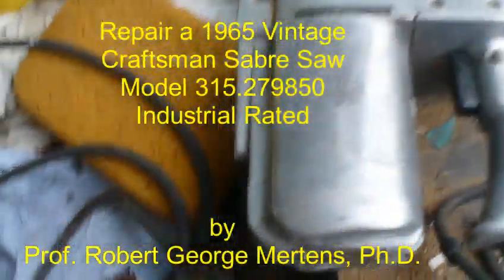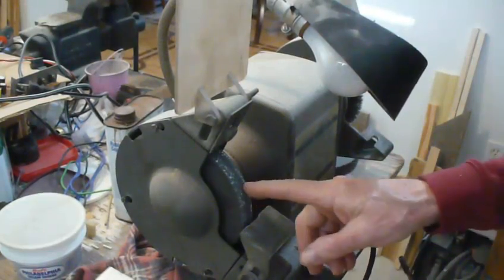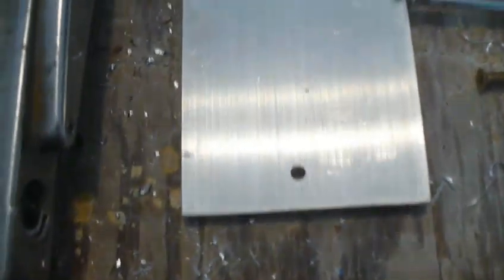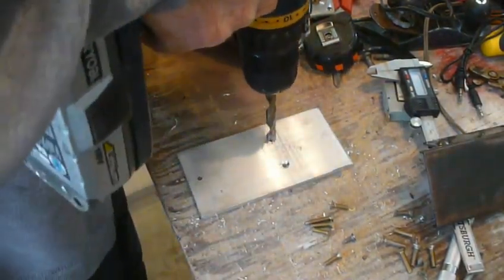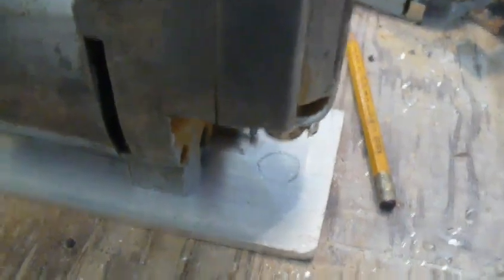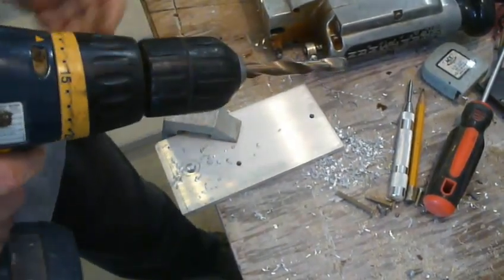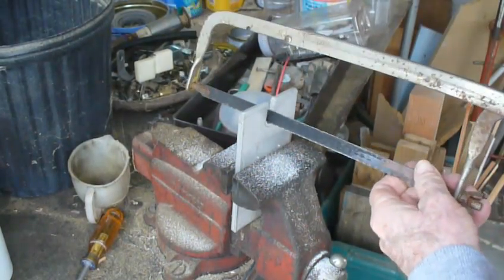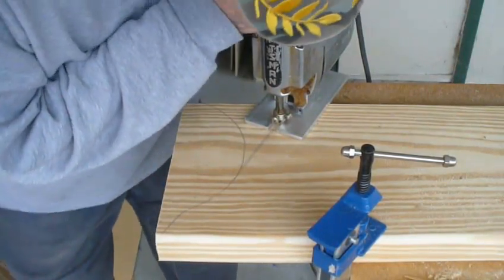Restore a 1965 Vintage Craftsman Saber Saw v10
This 1965 Vintage Craftsman Saber Saw still runs, but has become difficult to use because of a few minor issues.  This was an old saber saw that sat around my parents house for many years, got a lot of use before it landed at my house, for many years, but didn't get much use because of the wormed-out set screws and the uneven foot plate.
This old saber saw was representative of an era in which product quality and pride were hallmarks of American workmanship.  This gave products a long life and reliable performance.  This Craftsman saber saw is still in use, 57 years after its manufacture.
It was a pleasure for me to restore this old saber saw and bring it back to functionality.  It performed well, in place of another saber saw of newer manufacture, while I waited for replacement parts for the newer saw to come in.

by Professor Robert George Mertens, Ph.D.

Materials:

1.  Aluminum plate, 1/4" x 3" x 6"
2.  Screws
3.  Washers
4.  Allen set screws

Tools

1.  Allen wrench
2.  Drills (various sizes)
3.  Metal bench grinder w/stone and brush
4.  Bench vise
5.  Tap
6.  Tape measure
7.  Vernier calipers
8.  Hack saw
9.  Screw driver
10. Work bench
11. Drill punch
12. Pencil
13. C-Clamp
14. Variable speed electric or hand drill

Sally Goodin by Nate Keefe with the Bow Ties

References: None